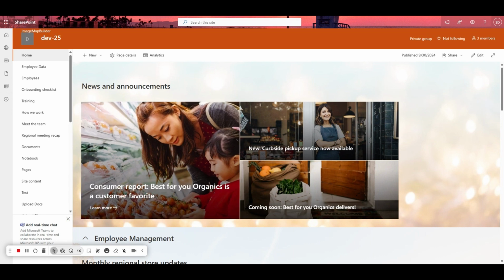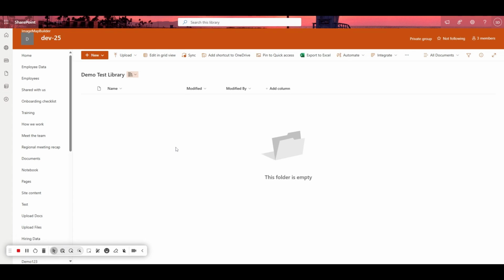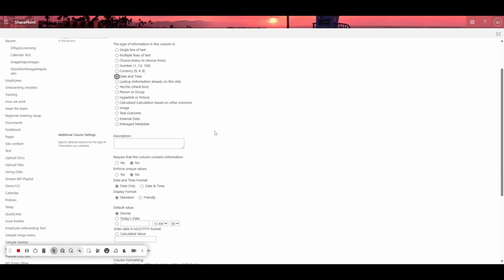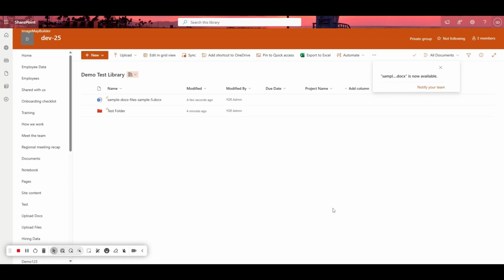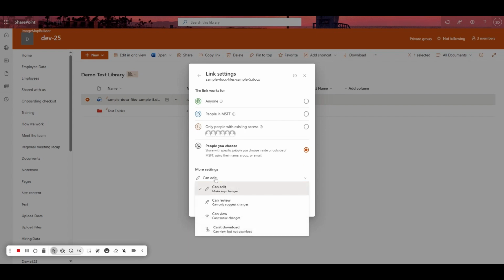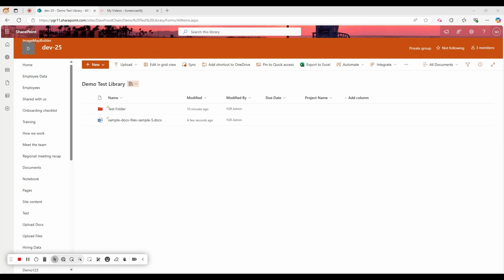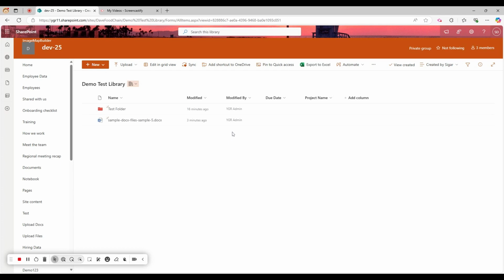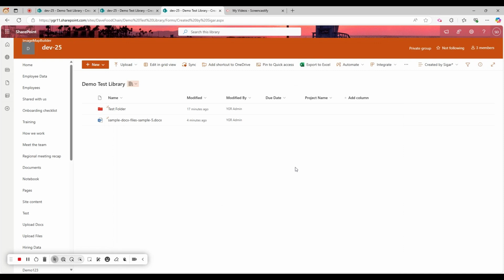Master SharePoint Document Libraries Step by Step Tutorial for Beginners document library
Unlock the full potential of SharePoint Document Libraries with this easy-to-follow tutorial! 🚀 Whether you're new to SharePoint or need a refresher, this video will guide you step-by-step through:

✅ What a Document Library is
✅ How to create a new Document Library
✅ Uploading and organizing files
✅ Adding metadata and sorting columns
✅ Sharing files and managing permissions
✅ Using Version History for file recovery
✅ Integrating SharePoint with Teams and Office Apps

0:00 Introduction
0:30 What is a Document Library?
1:03 Creating a Document Library
2:39 Creating a folder
3:19 Organizing Your Library
5:26 Upload a file
6:11 Sharing and Permissions
8:10 CoAuthoring of file
8:38 File versioning
10:12 Views
12:09 Alert me
12:40 Subscribe

By the end of this video, you’ll have the skills to confidently manage and collaborate on files with your team.

💬 Got questions or SharePoint tips? Drop them in the comments below—we’d love to hear from you!